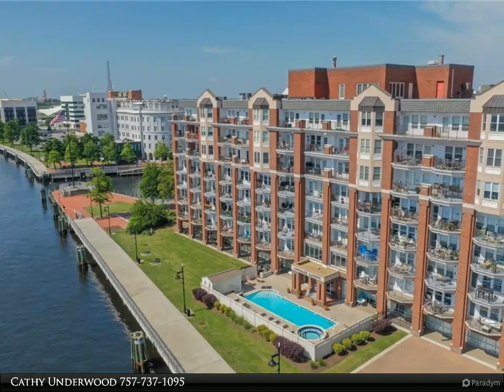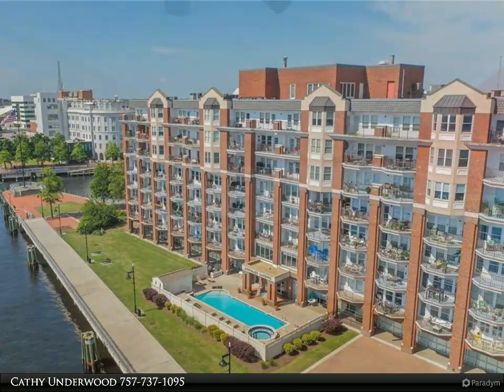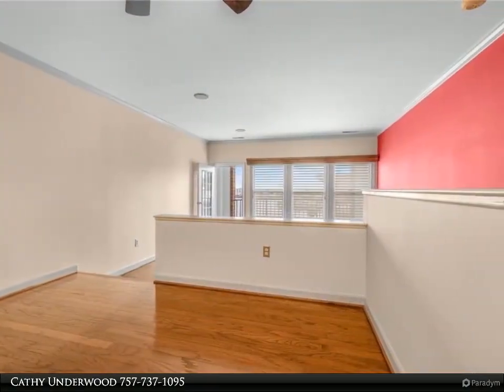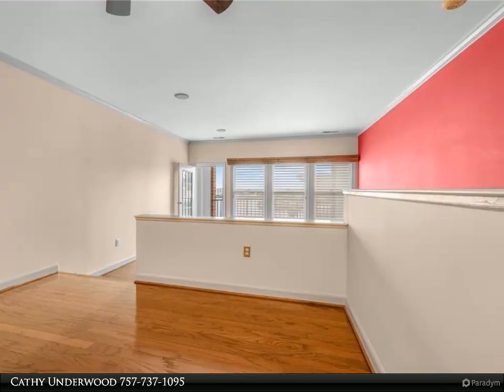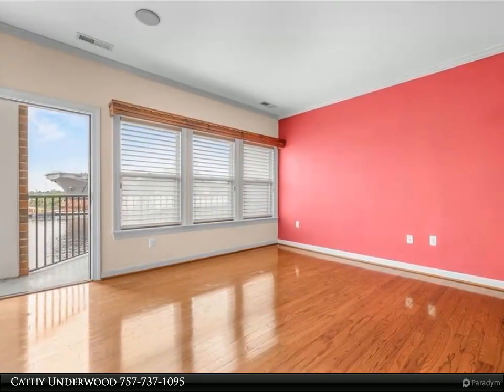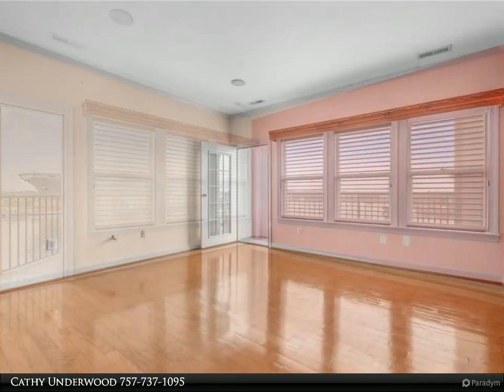Homes for Sale - 475 Water ST, Portsmouth, VA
Feels like a resort while home! This updated 2-story condo offers 2 spacious bedrooms, 2 full baths and 1 half bath. It features an open floor plan with granite countertops and S/S appliances. Freshly painted with newer windows and sound neutralizing storm door downstairs. Washer/dryer replaced 2 yrs ago convey. Two Balconies for enjoying the amazing water views and all the action on the Elizabeth River. Your can even have a grill! Admirals Landing has Great Amenities: Beautiful Pool, Hot Tub, Gym, Billiards Room, Library, The Captain's Quarters Conference Room, Game Court with Shuffle Board, and Pickleball Court. Located in Olde Towne just blocks to some of the best restaurants in Hampton Roads. Easy access to the new seawall boardwalk from the Pool Deck. Lastly, the Ferry Boat on High Street Landing is next door! Cruise on over to Waterside for all the festivals, events, restaurants and shops.

2 full bath, 1 half bath

Cathy Underwood
Berkshire Hathaway HomeServices Towne Realty